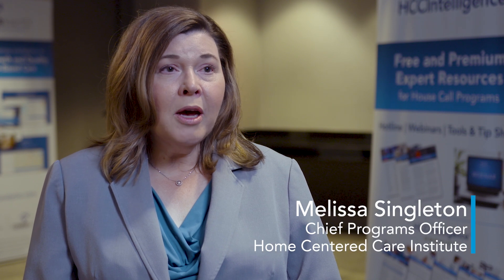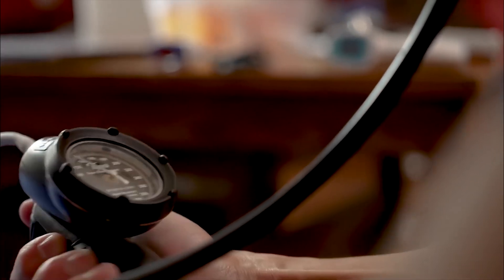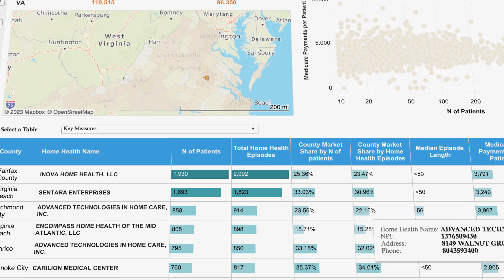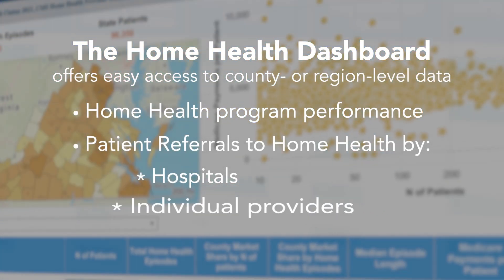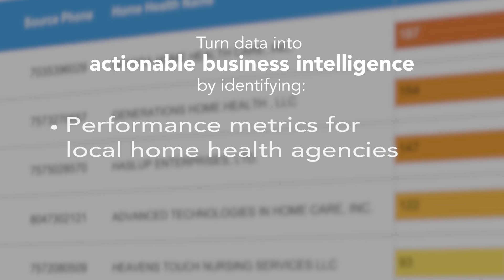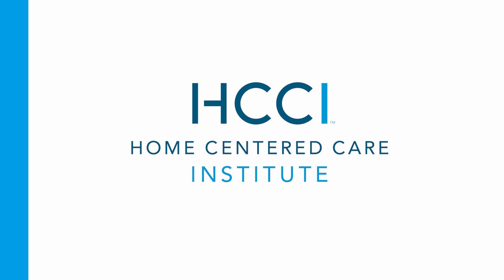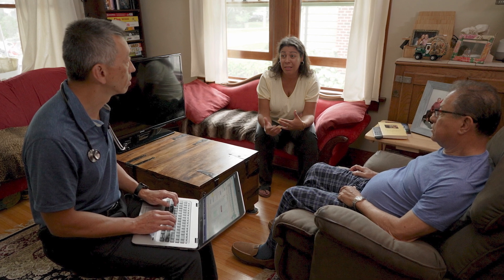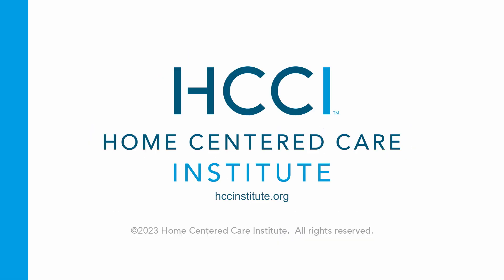HCCI Confer Analytics™ Platform Video Series: Home Health Dashboards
Developed by experts at the Home Centered Care Institute and tested by leading home care providers, the Confer Analytics™ platform offers affordable solutions for answering essential business questions related to patient demographics, capacity for growth, quality benchmarks, referral sources, and more. The platform integrates multiple data sources to create a unique, intuitive, and interactive business intelligence tool featuring 100% Medicare, Medicare Advantage, and Medicaid claims (totaling 200M+ lives) and data from public and proprietary sources. It also includes 35+ standardized dashboards to answer a wide variety of business questions. The video is part of a new series spotlighting how the Confer Analytics™ platform can help address your key needs, top-of-mind questions, and “keep you up at night” issues. This video focuses on how the Confer Analytics™ platform can help you understand how home health agencies are performing in their local markets, including key performance metrics and insights into home health referral relationships.